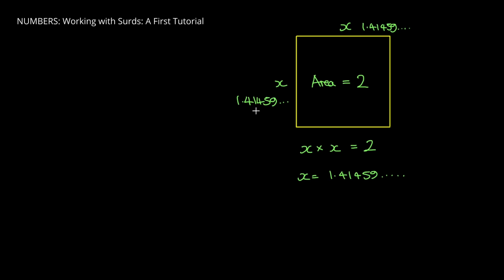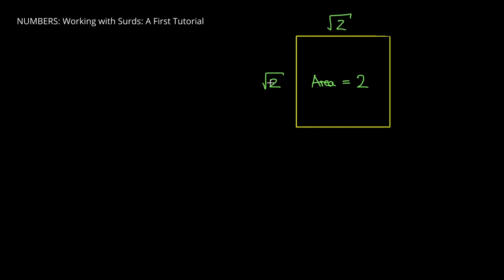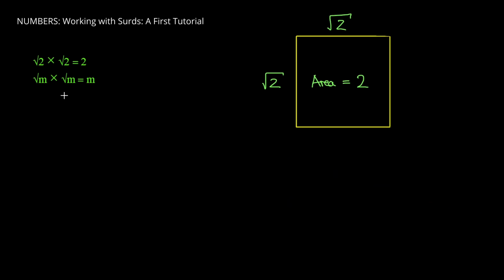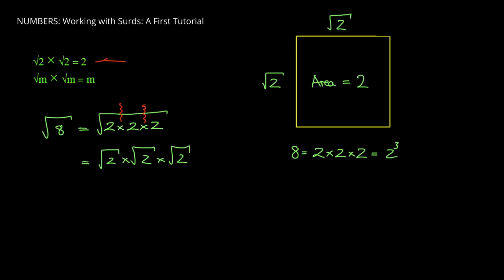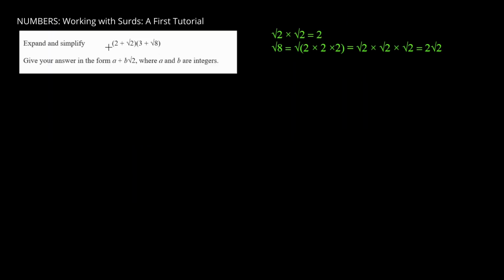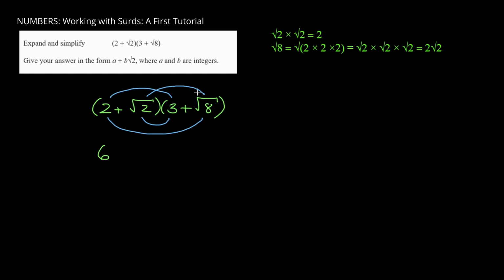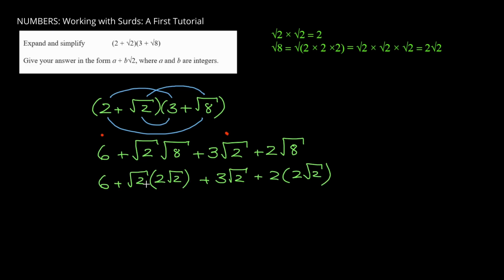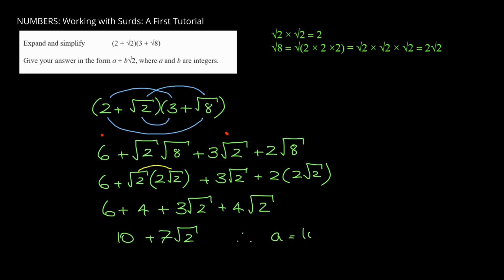1. NUMBERS: Working with Surds: A First Tutorial